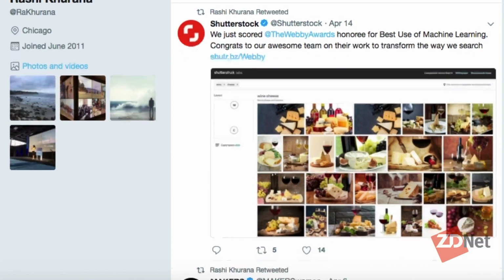Revamping a decade of code | ZDNet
Rashi Khurana, director of engineering for eCommerce Images, explains how re-examining APIs would have improved the implementation of the new website